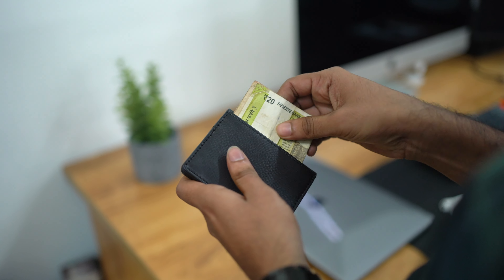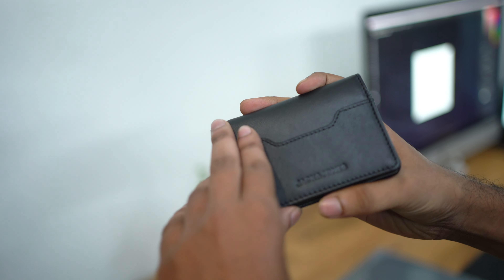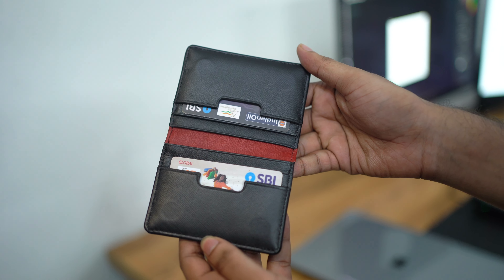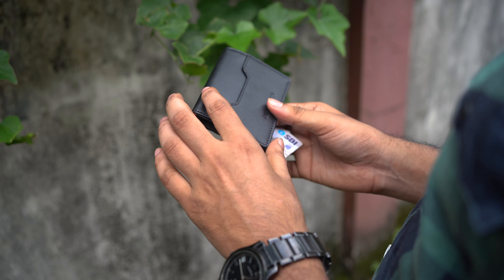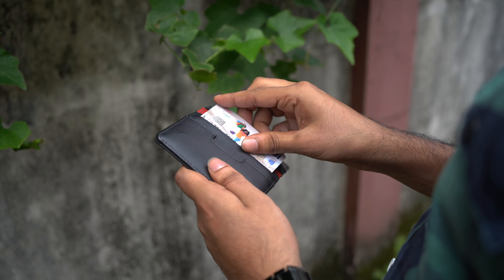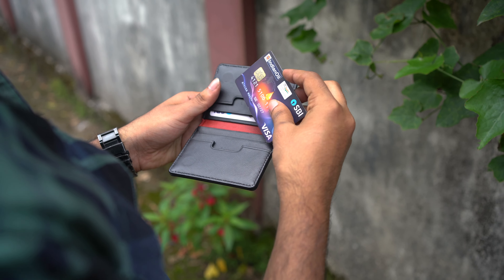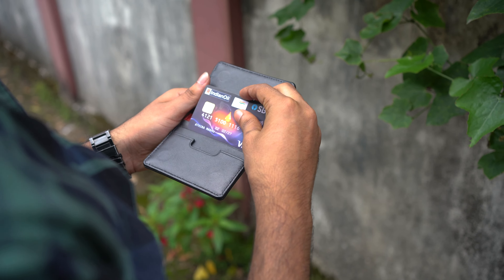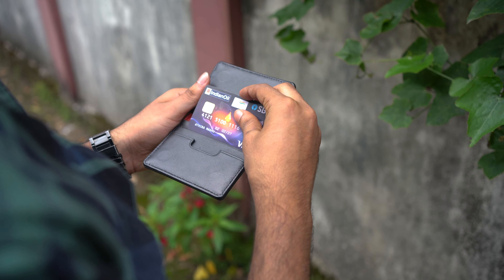Jack & Jones Men Black Leather Card Holder | 1169 Rs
Black solid card holder,
6 card holders, has a flap coin pocket
Warranty: 3 months
Warranty provided by brand owner/manufacturer

Material & Care
Leather
wipe with a clean, dry cloth to remove the dust